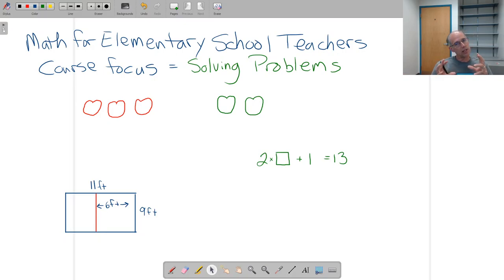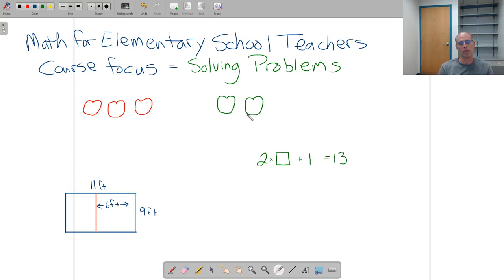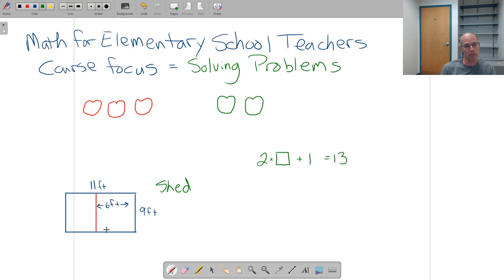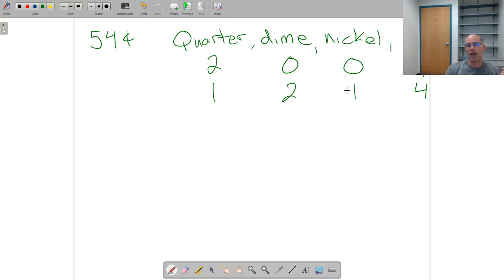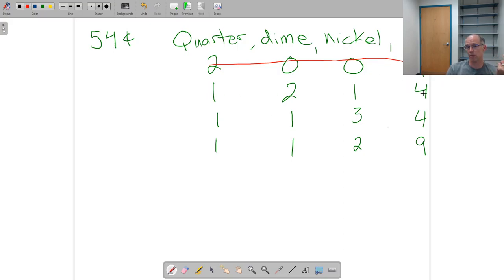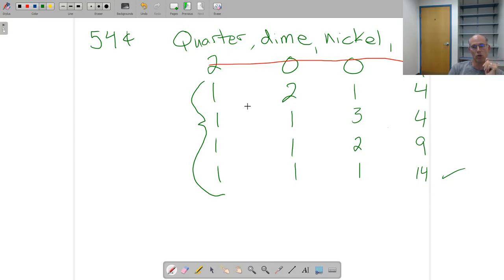MfEST 1 Section 1.1 problem solving 1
Section 1.1 Introduction to problem Solving
Problem solving: Counting Change